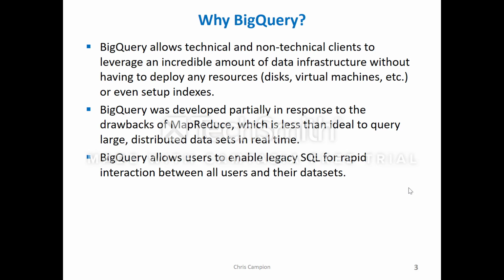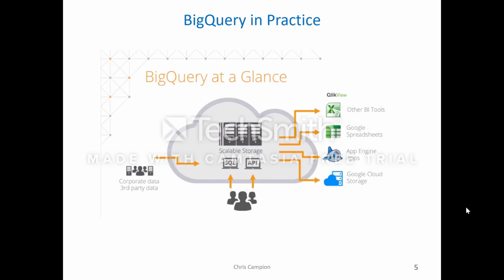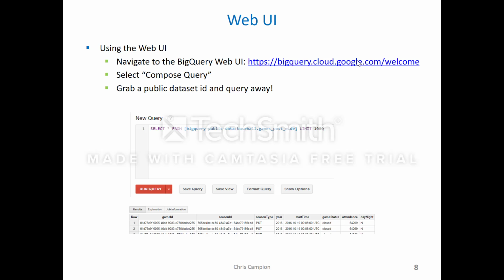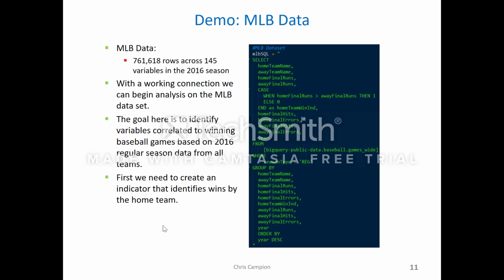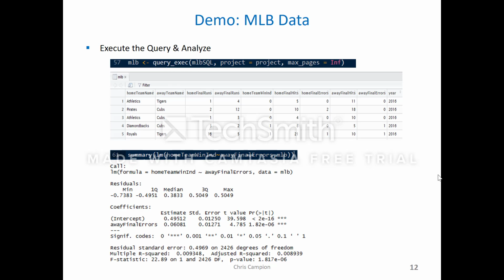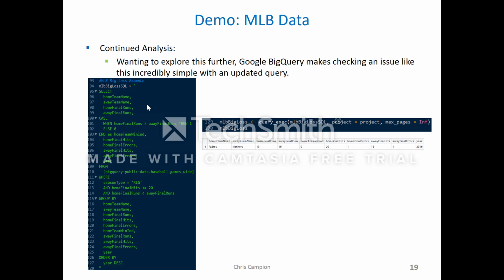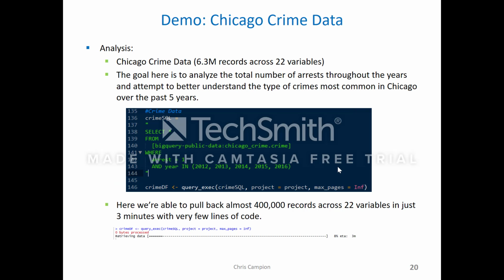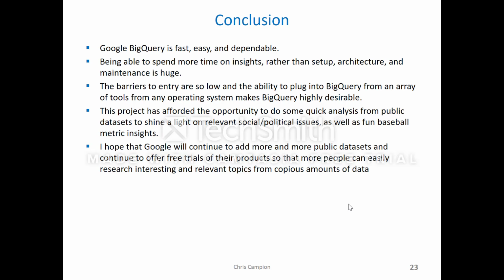CSCI-E63 Chris Campion (15 min)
2017 Final Project - Google BigQuery Platform for Data Analytics